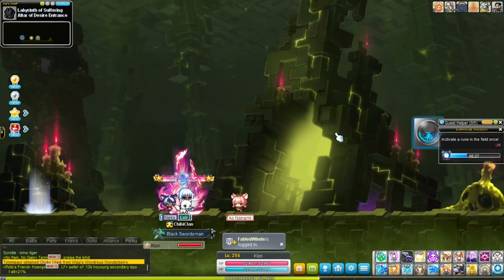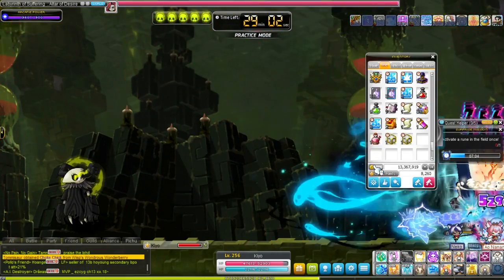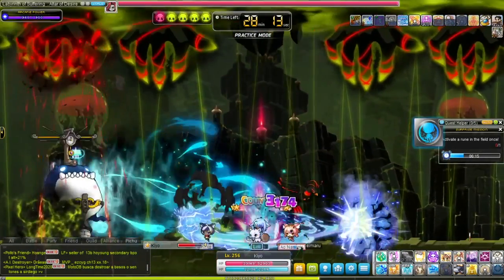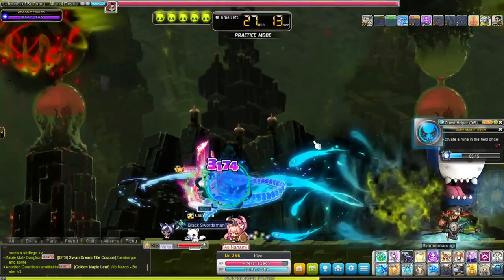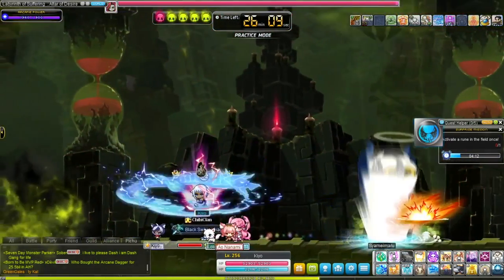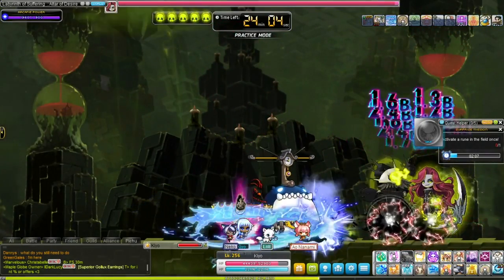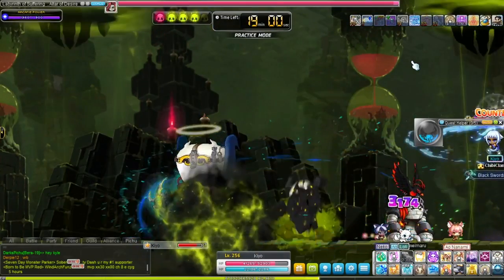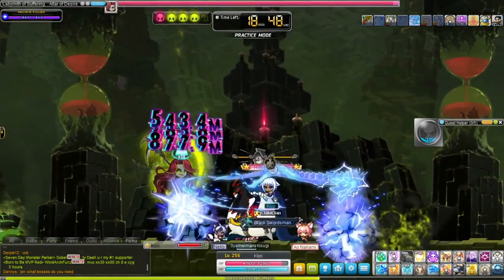For MechSoySauce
Friend of mine was having trouble with Verus Hilla so I figured I'd make a video explaining how I currently deal with the fight.
Hope this may help others as well! This is NOT a Toss this Boss btw! I didn't go over the other "phases" of the fight. It only gets harder from here.